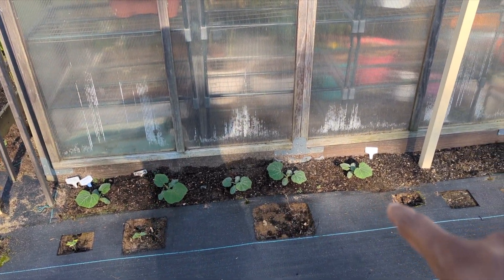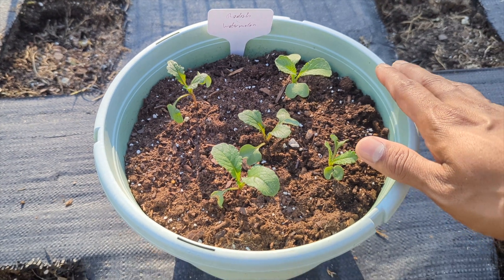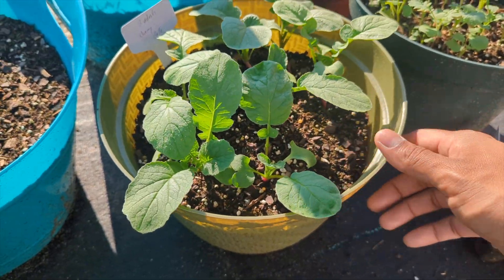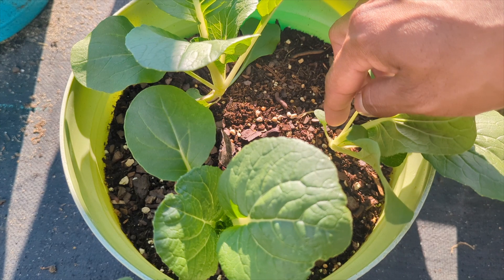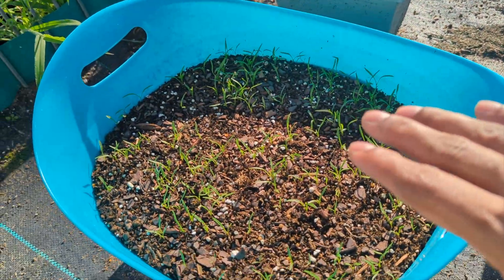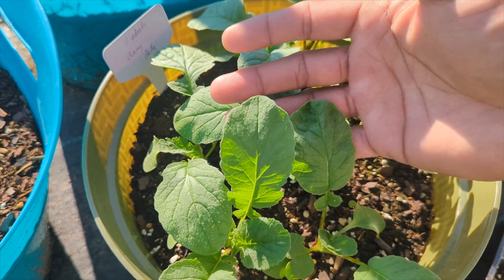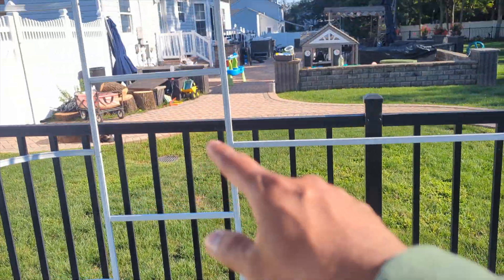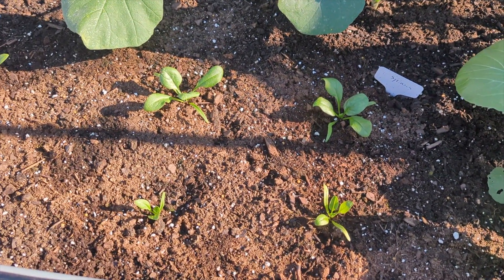When to start fall garden - Tips For Beginners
Your summer garden is coming to a end , that doest mean garden season is over !
Start your fall garden , Fall crops grows best under 70..

-6'' 11 Gauge 200 Pack Heavy Duty (Amazon)
- 6 inch 11 Staples (Amazon)